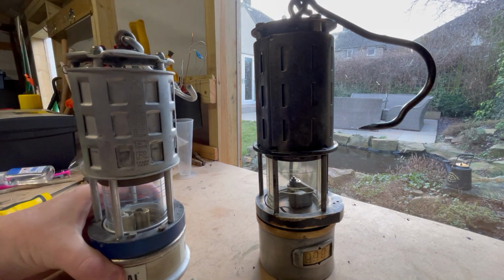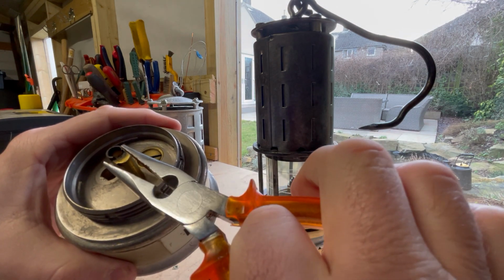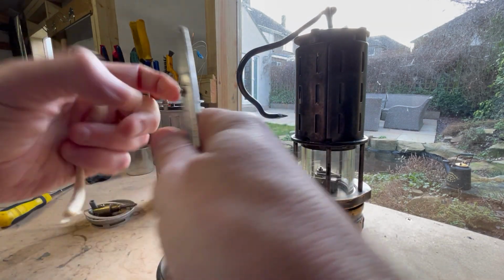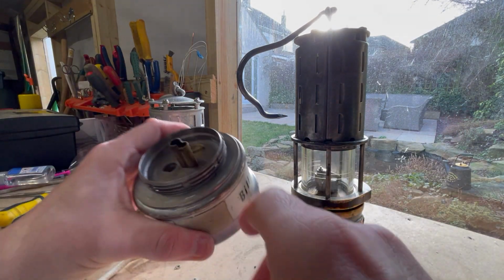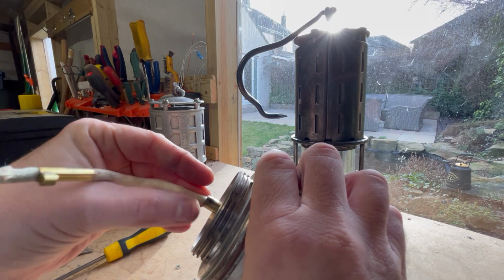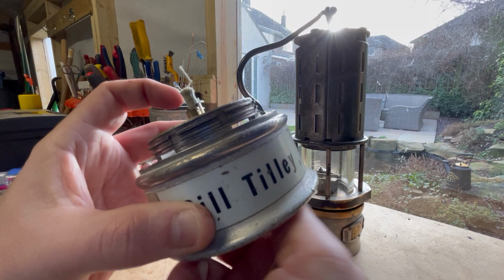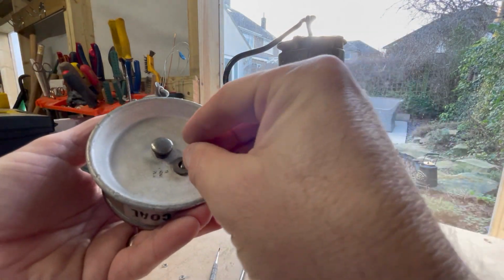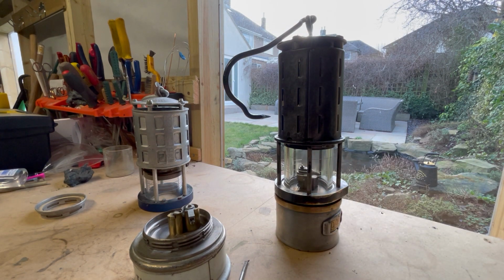Changing the wick on a Koehler 209 Miners lamp